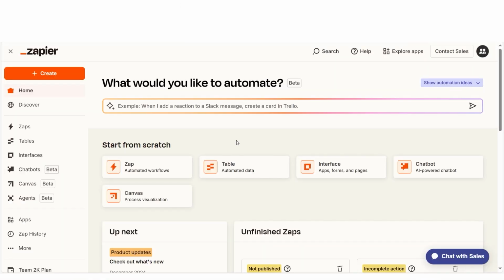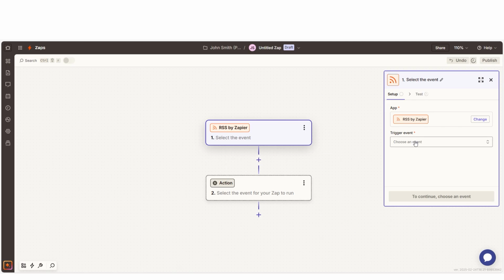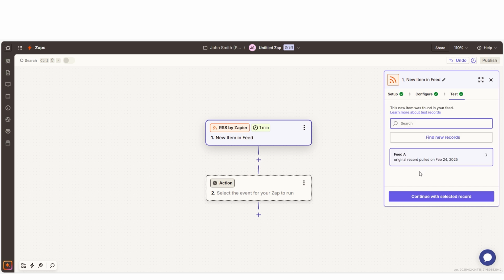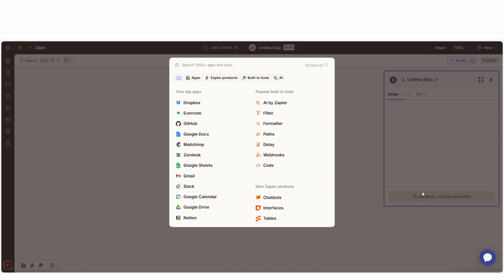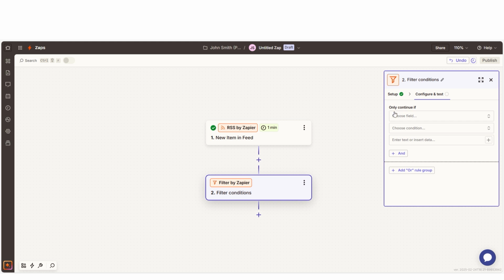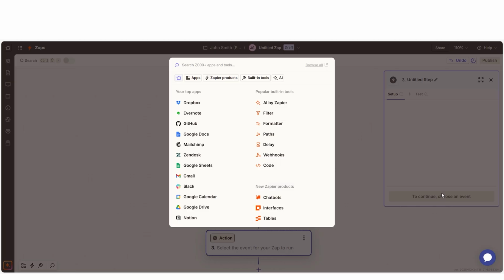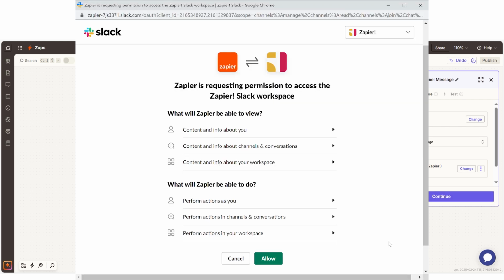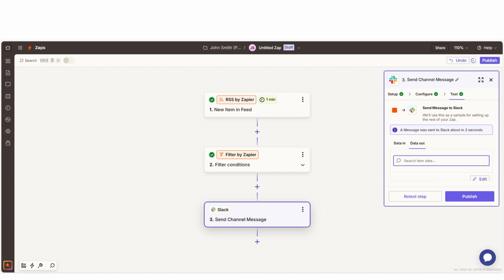Data Systems Anomalies? Zapier Alerts You Instantly!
Spot Data Systems Anomalies instantly! 🚨 Get automatic alerts on critical status changes with Zapier. 👈 Taylor Bernstein shows you how to connect your RSS feed to Slack (or Teams!) and filter for errors. 🤖 Stop system errors from slowing you down!